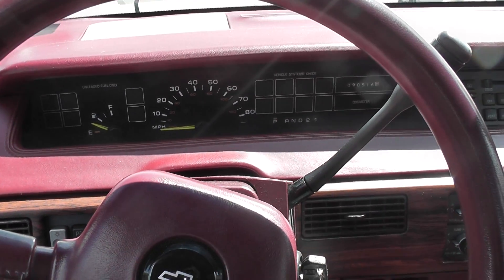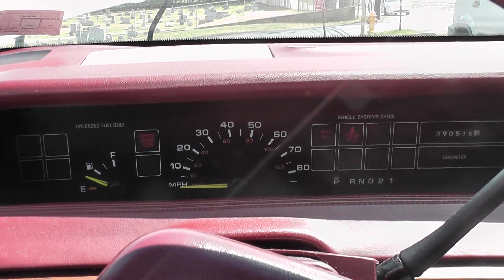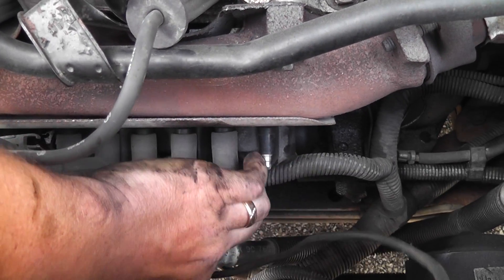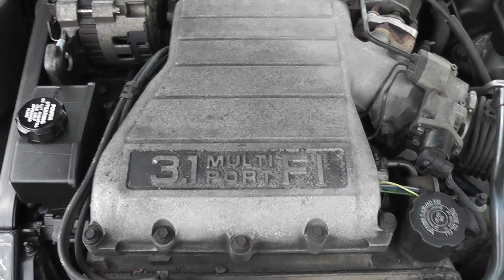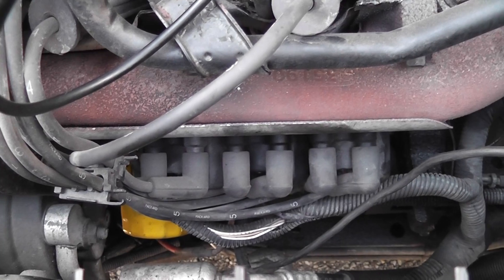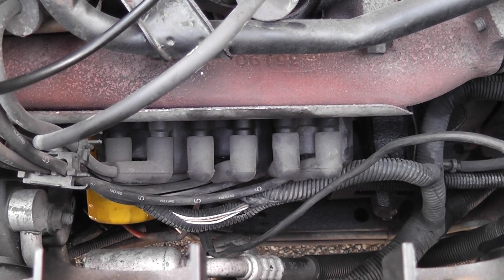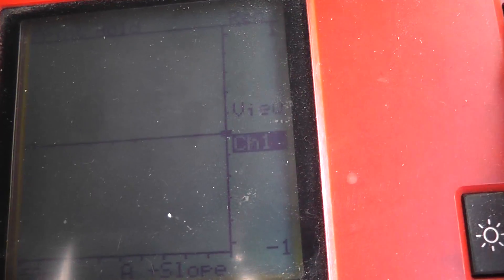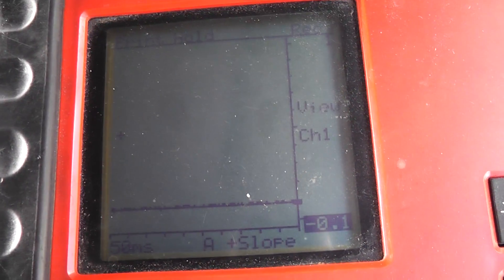How to test for shorted fuel injectors (1987-1994 GM Cars)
No Start Diagnostics (1992 Chevy Lumina 3.1)
Once again the purpose of this video is to teach you "direction". What do you test first, where do you go next?

Symptoms
  - no start
  - start/stall
  - rough idle
  - hesitation
  - misfire

Fix
  - replace shorted fuel injectors

Tests shown
  - why the check engine light is important when the key is turned on
  - how to test for spark on a waste spark ignition coil
  - how to check for injector pulse
  - how to remotely crank an engine over
  - how to perform an injector current ramp test

Tools used
  - remote starting tool (Matco FT - 101A)
  - Snap-on Vantage (MT 2400)
  - inductive low amp probe